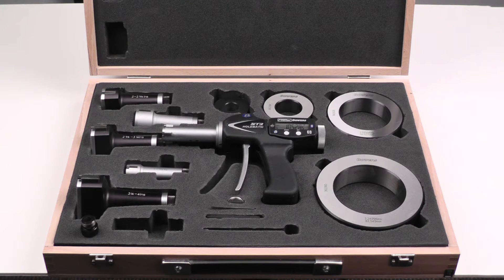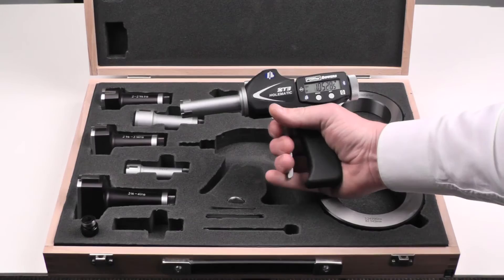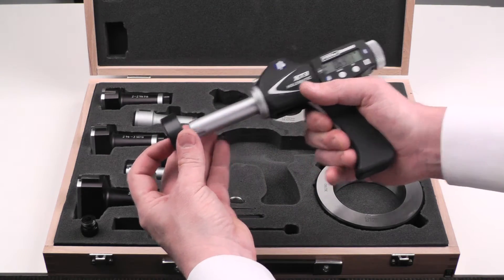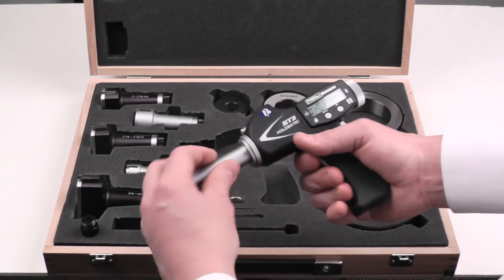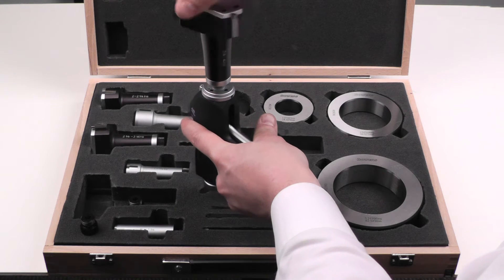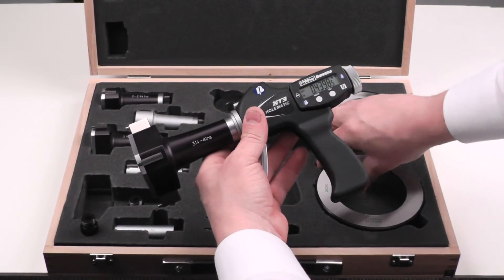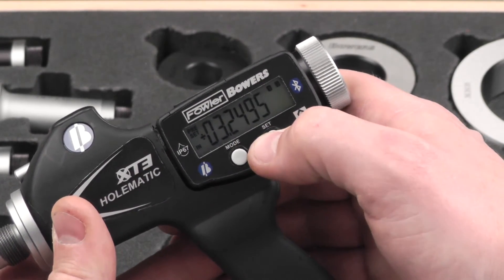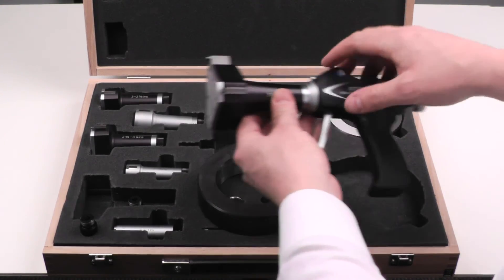Setting References - XT3 Bore Gages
This video demonstrates how to enter multiple references for setting different size measuring heads.